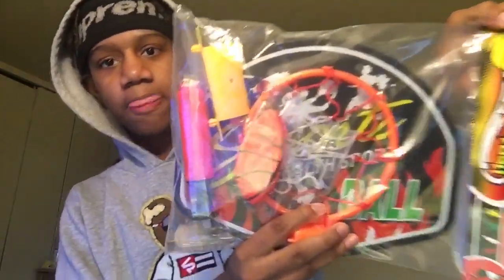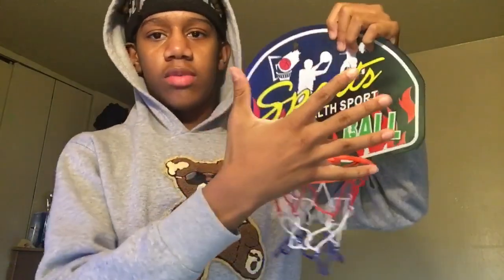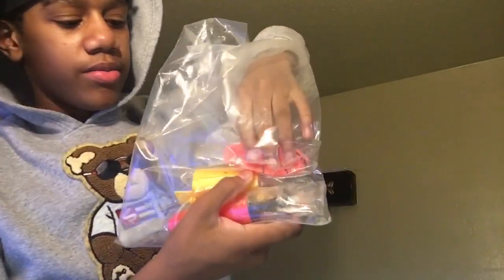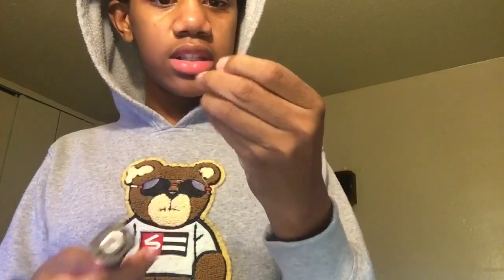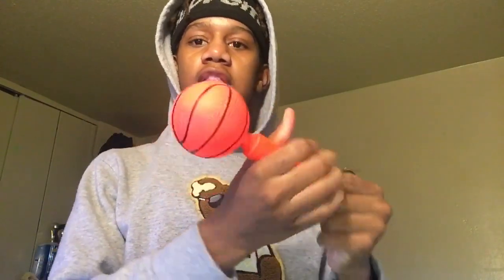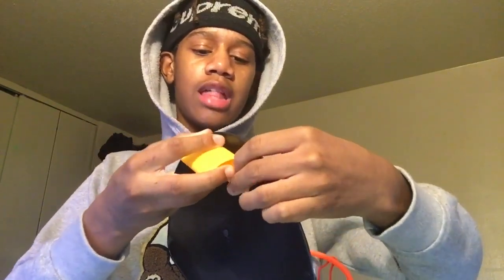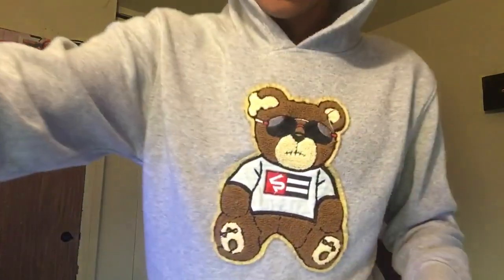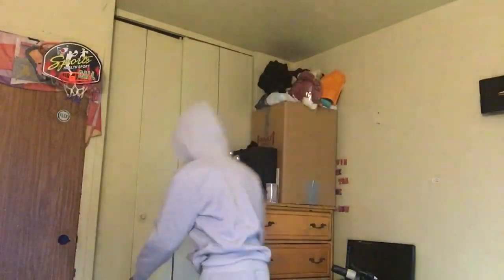Unboxing mini hoop